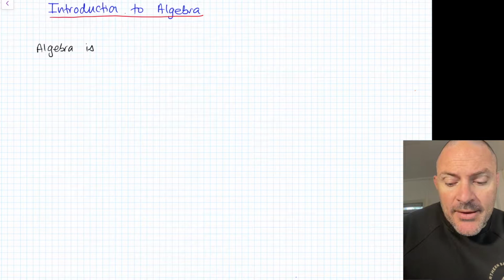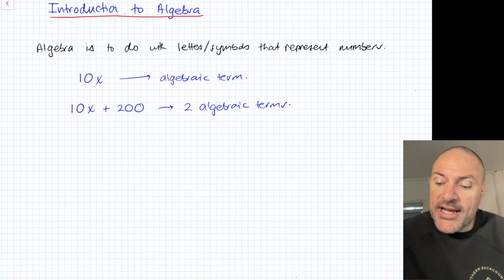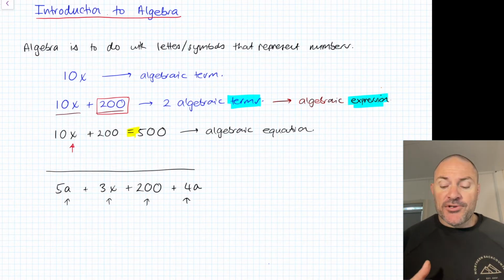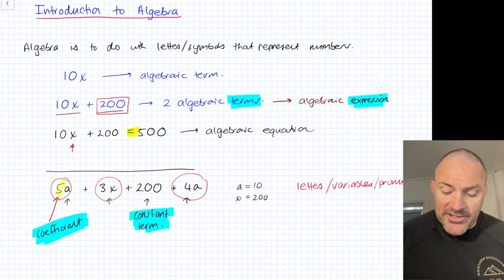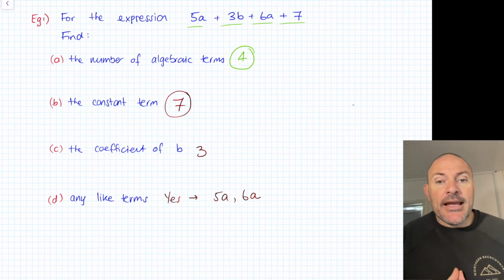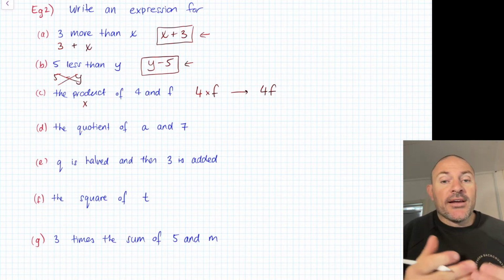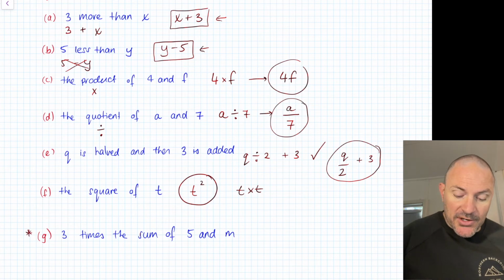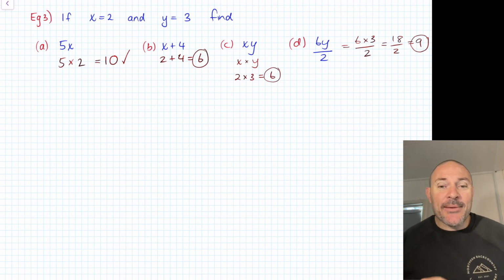Intro to Algebra